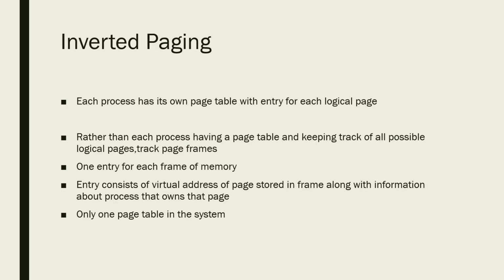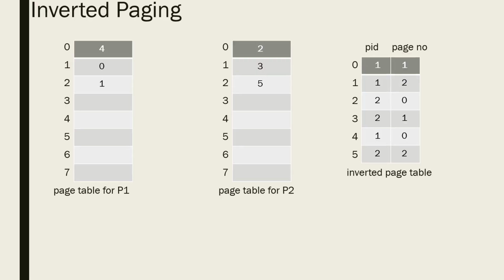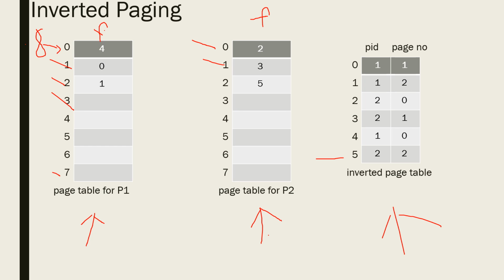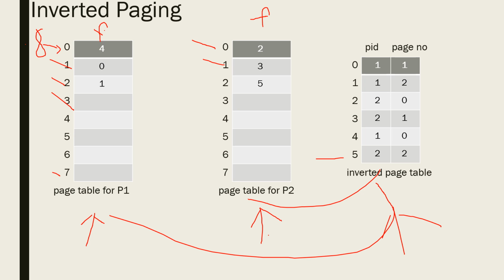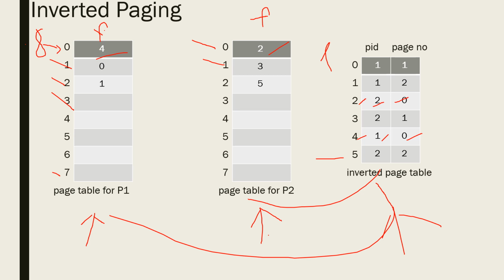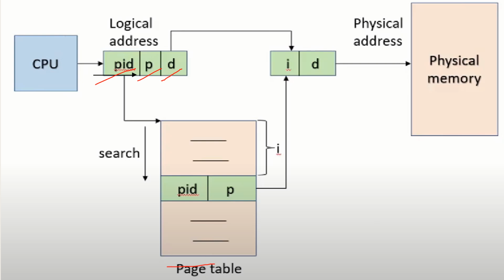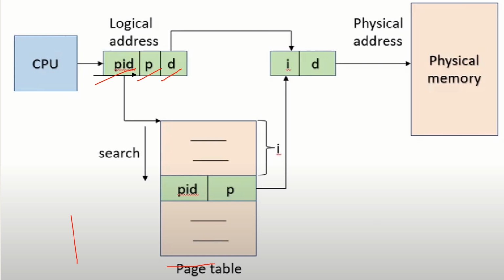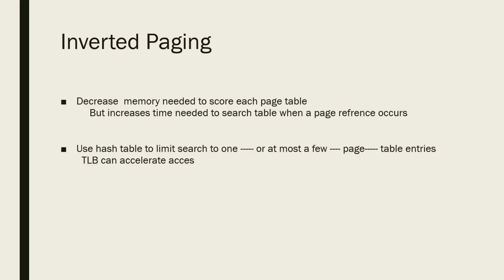Inverted paging Operating System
We can discuss about inverted paging topic from operating system